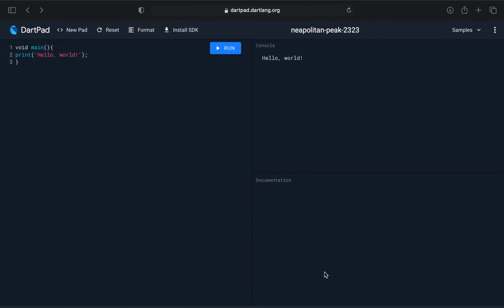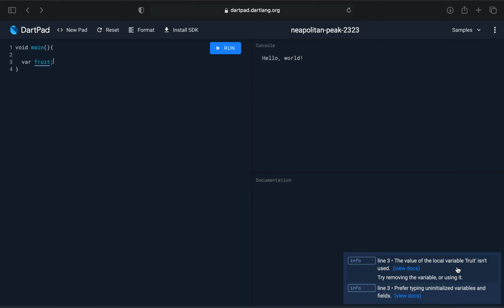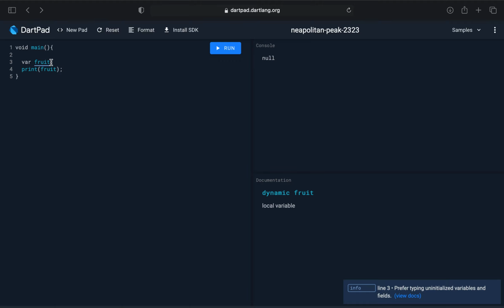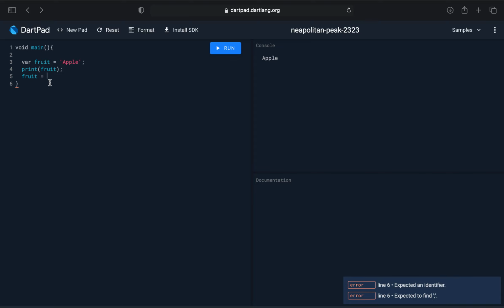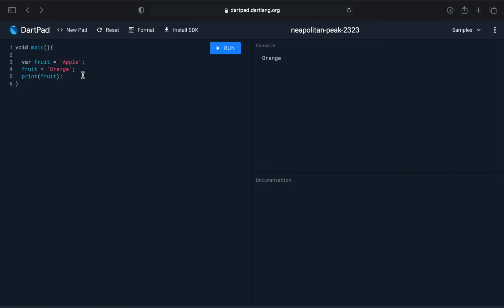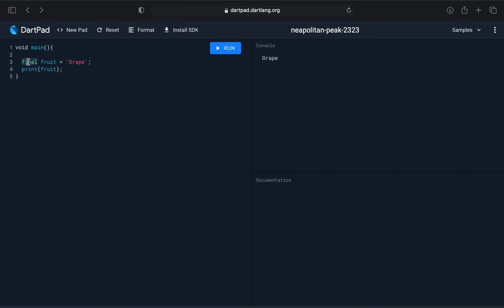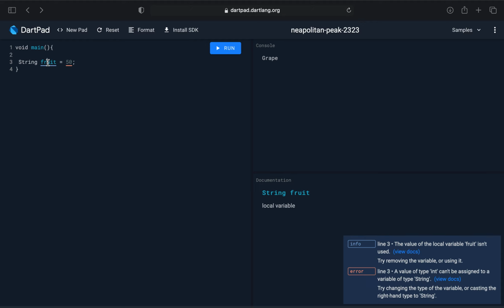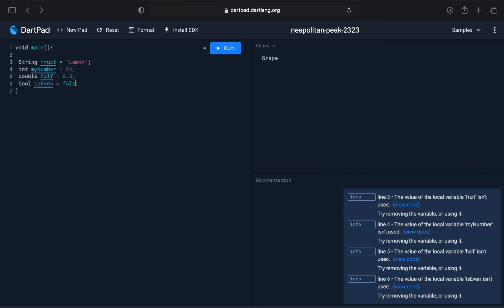Dart - 03 Declaring variables in Dart